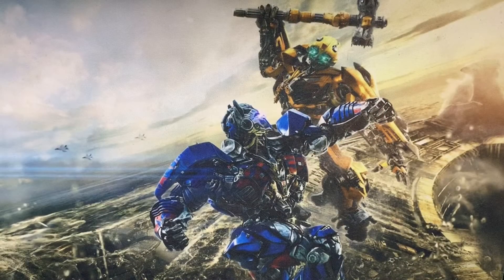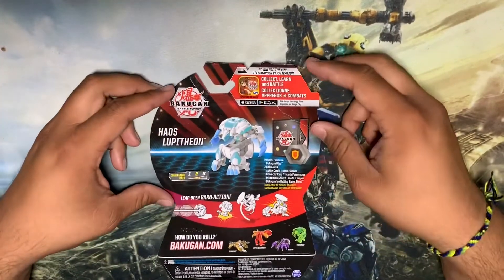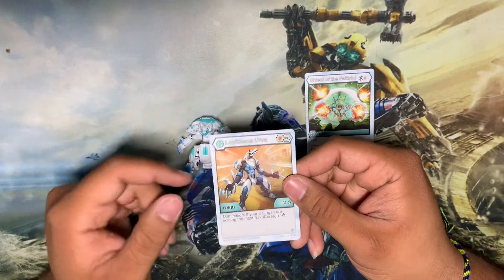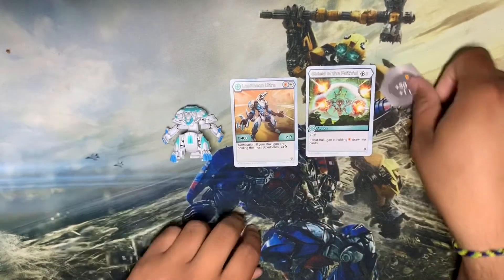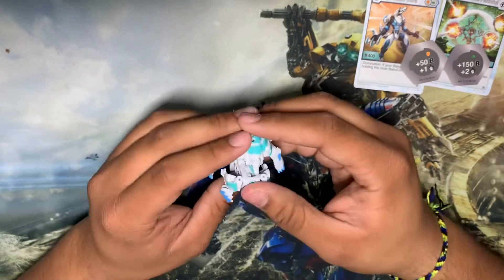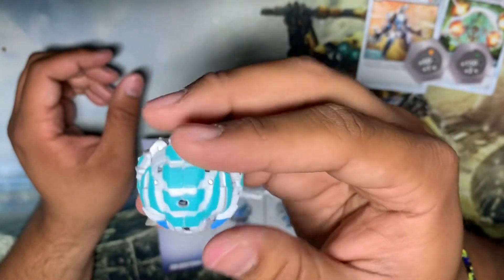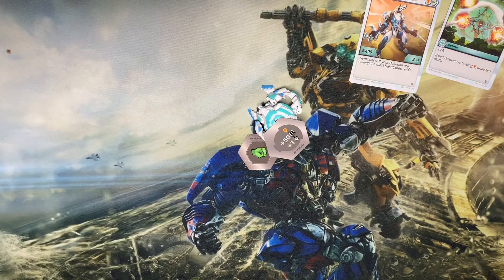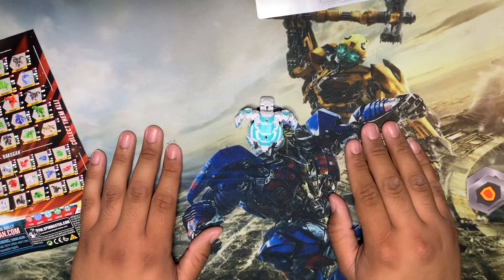At last my partner is here . . . LUPITHEON ULTRA!!! Bakugan review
This is my first video hopefully the start of something awesome. Hope you guys stick around. If you guys have any constructive comments please let me know I want this to be a place anyone ,and everyone can come to and just enjoy a few min out of there day.